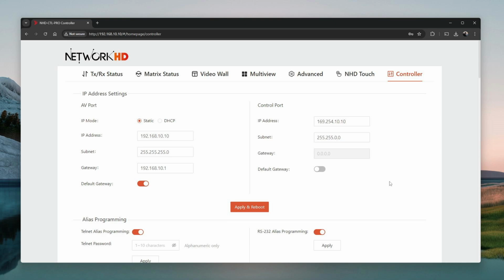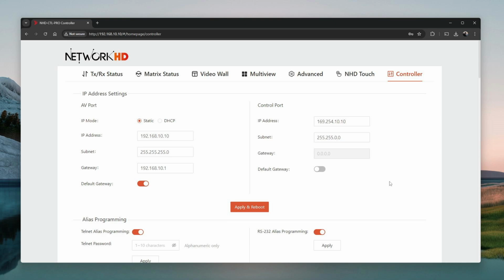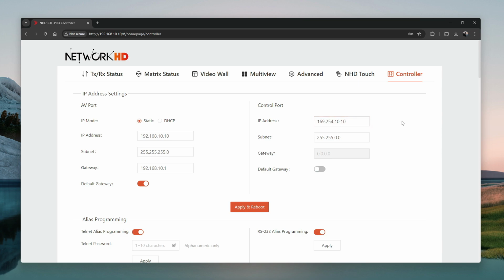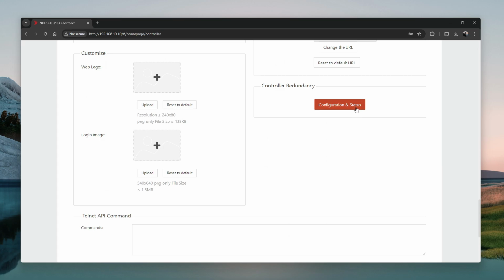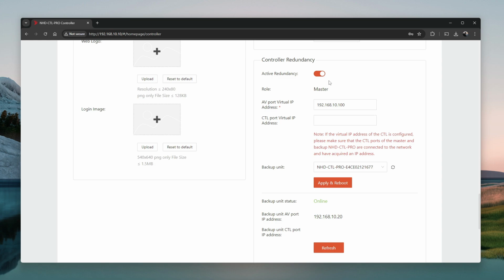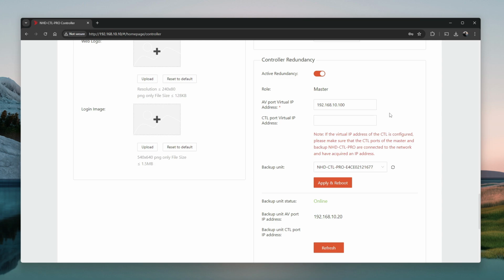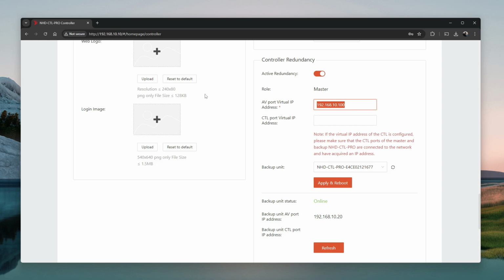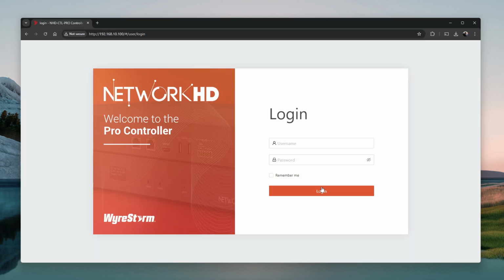CTL Pro Redundancy